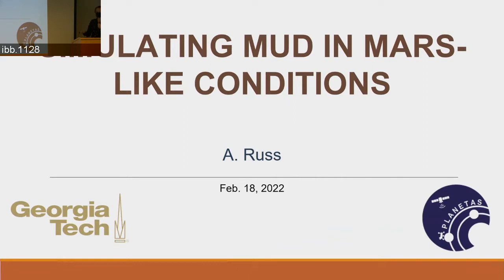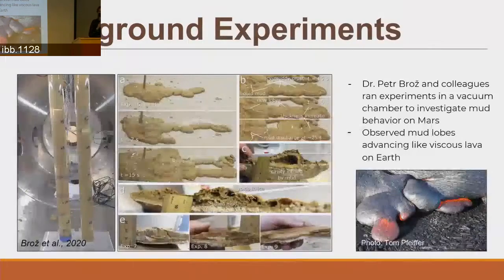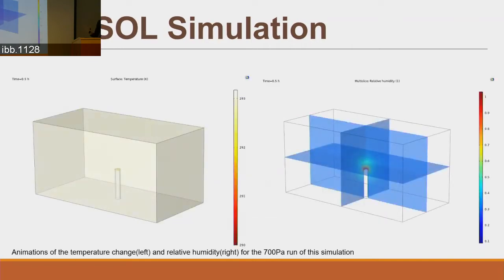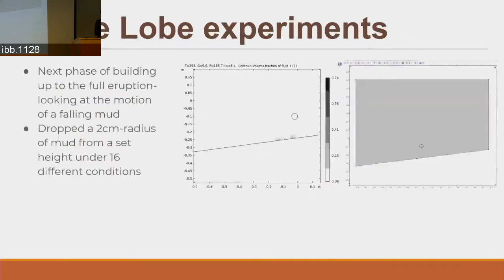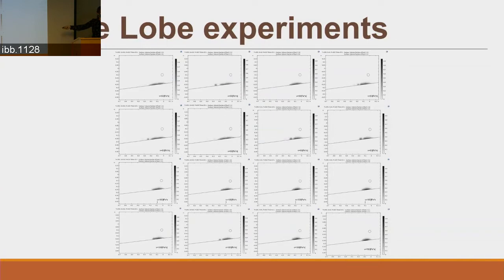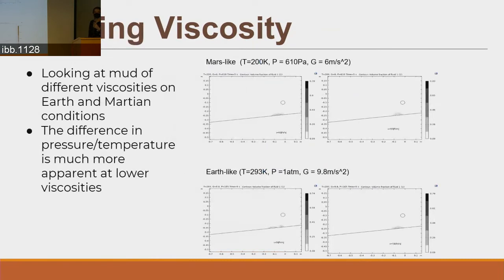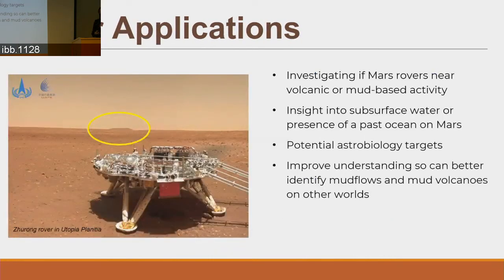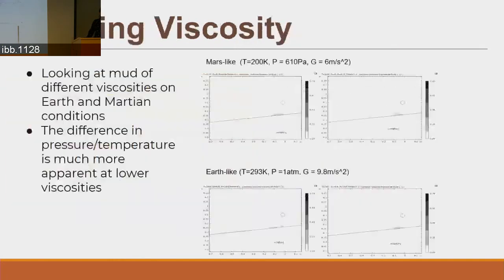2022 ExO Colloq. S2 T2: Abigail Russ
Modeling the behavior of mud flows on Mars